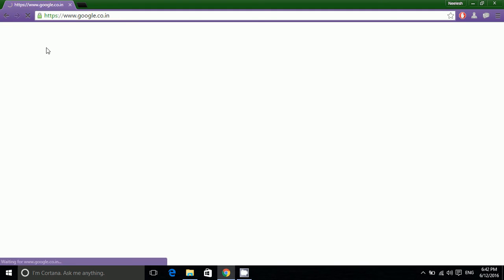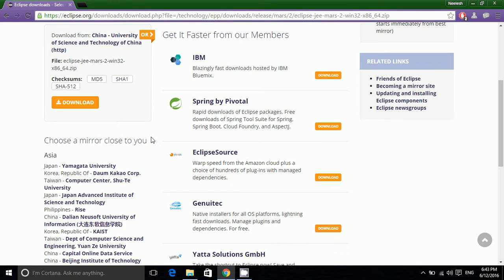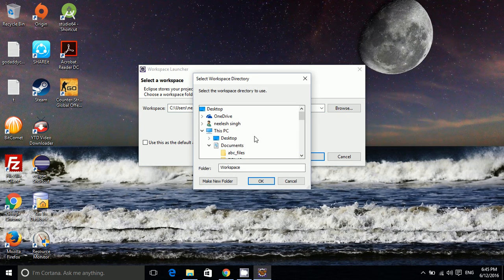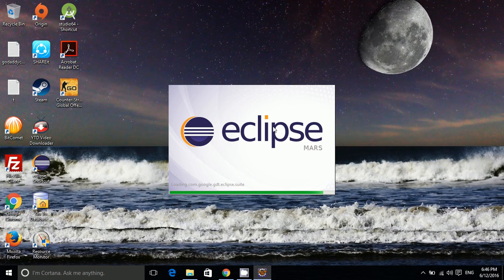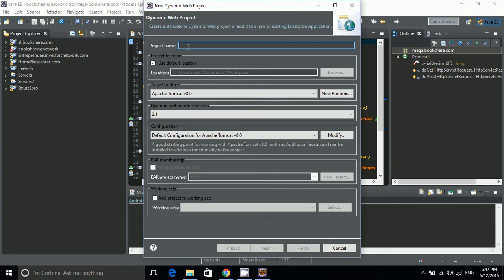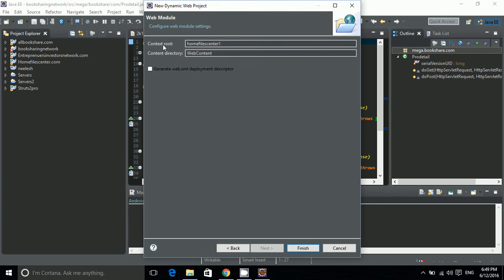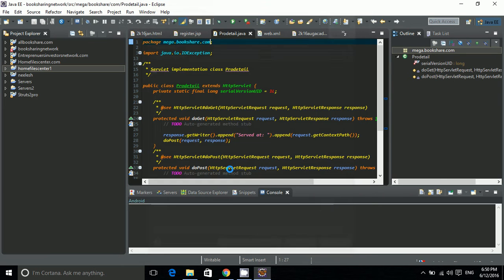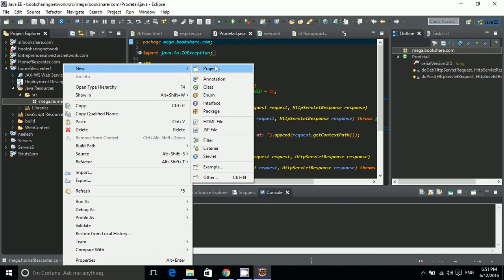TUTORIAL 1:Installing and setting up Eclipse IDE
Learn to develop dynamic websites using JAVA and Eclipse IDE.This tutorial shows how to download and install eclipse ide and then set up the dynamic web project in it.The best series for beginners,who want to start their career in Dynamic Web Application Development .Simple step by step illustration of setting up the environment,writing codes and finally deploying the application .The is my website from where you can access this series of tutorials.